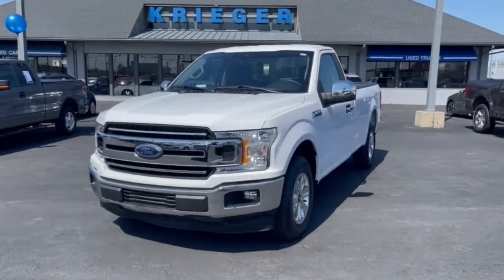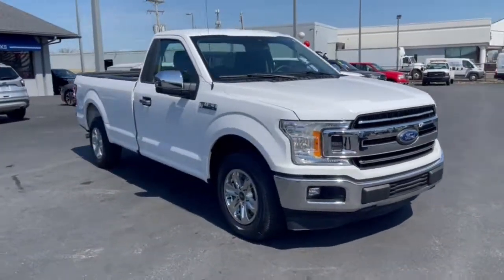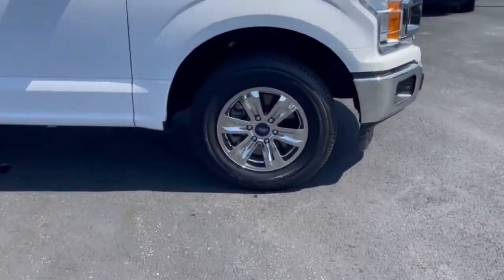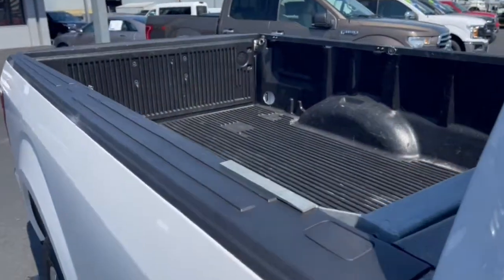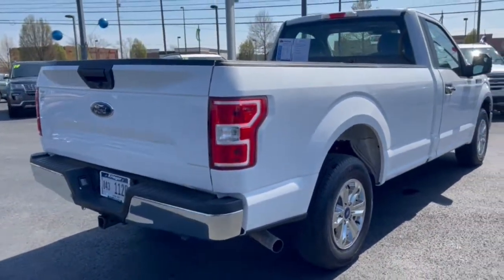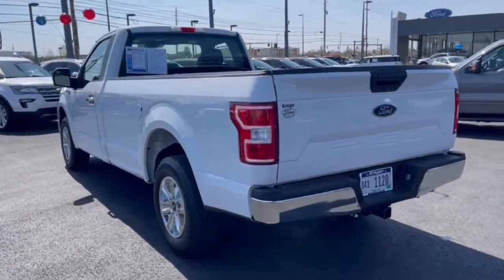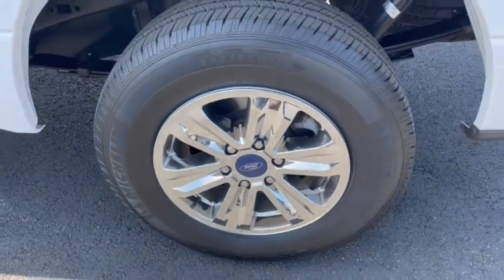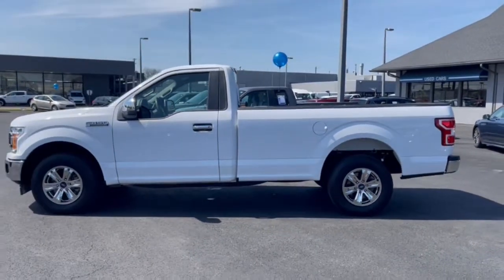2019 Ford F-150 Columbus, Delaware, Westerville, Gahanna, New Albany, OH F10184B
Oxford White Used 2019 Ford F-150 available in Columbus, Ohio at Krieger Ford. Servicing the Delaware, Westerville, Gahanna, New Albany, OH area.

Krieger Ford
1800 Morse Road

Clean CARFAX. 2019 Ford F-150 XL 2D Standard CabbrbrRecent Arrival! Oxford White 2019 Ford F-150 XL F-150 XL 2D Standard Cab 5.0L V8 10-Speed Automatic RWD Oxford White Dark Earth Gray w/Cloth 40/20/40 Front Seat ABS brakes Compass Electronic Stability Control Low tire pressure warning Traction control. RWD 10-Speed Automatic 5.0L V8